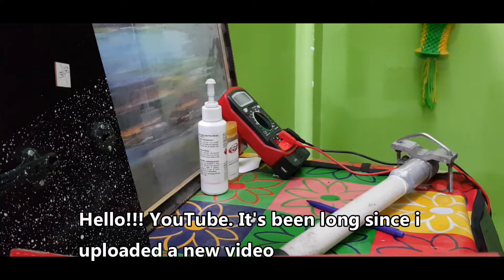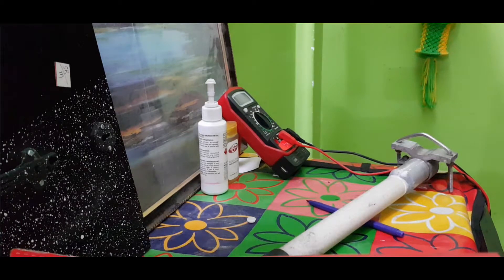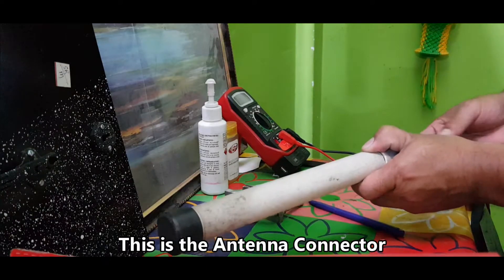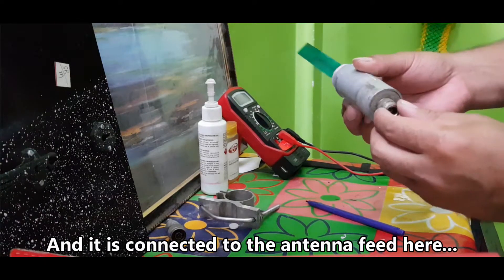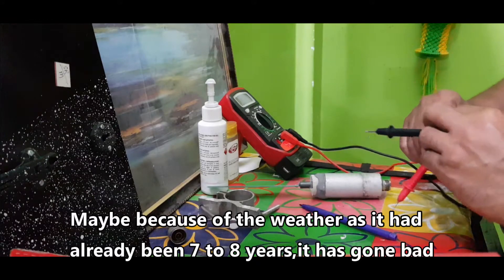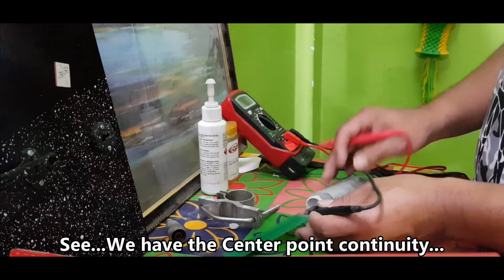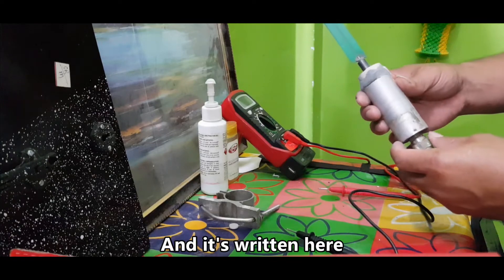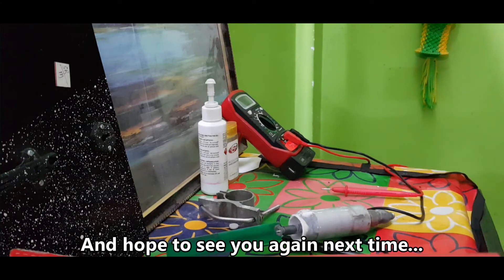Inside a FlightRadar24-Antenna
I had received this antenna from FR24 way long back (around 8 years) but due to some issue with the antenna and the cable i had to request FR24 a replacement. So when i got the new antenna i decided to open up the old ADS-B antenna from flightradar24 and see what was inside just for curiosity. So what i found out was that the antenna was perfectly functioning only the antenna cable that was feeding the receiver from the roof had gone bad due to the weather here at my location.